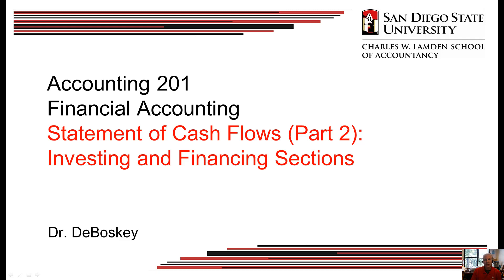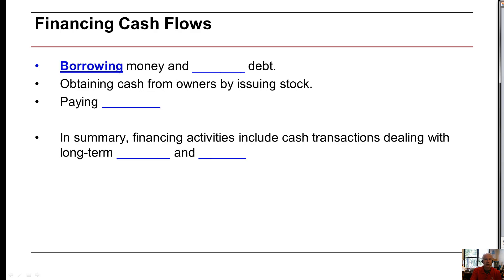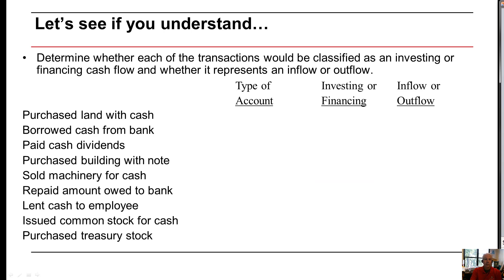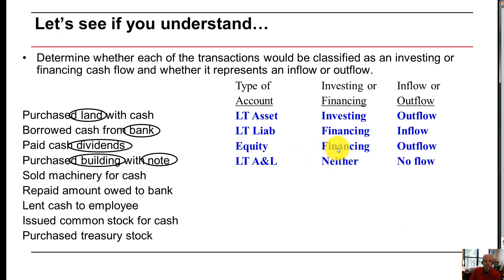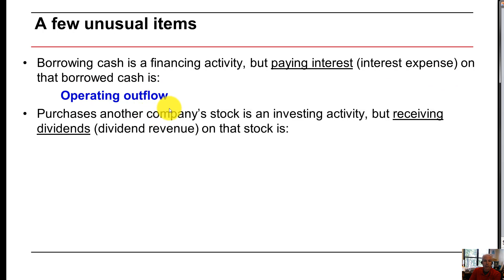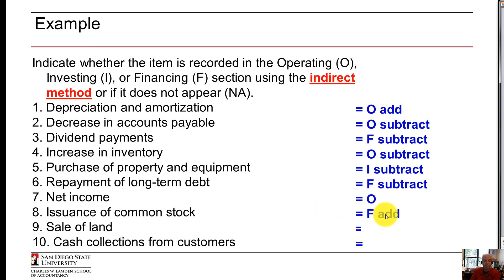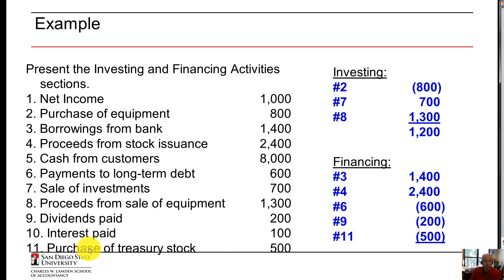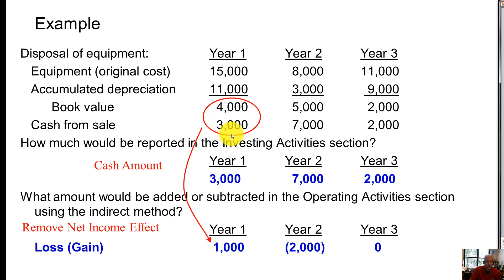Statement of Cash Flows Part 2 Investing and Financing Sections